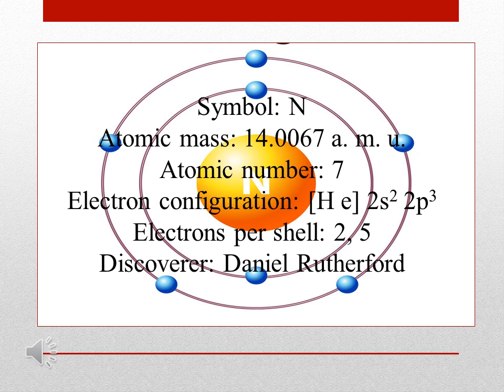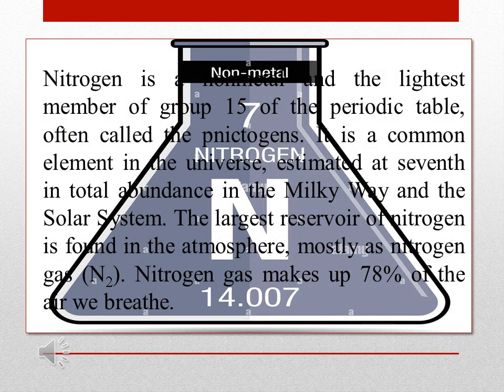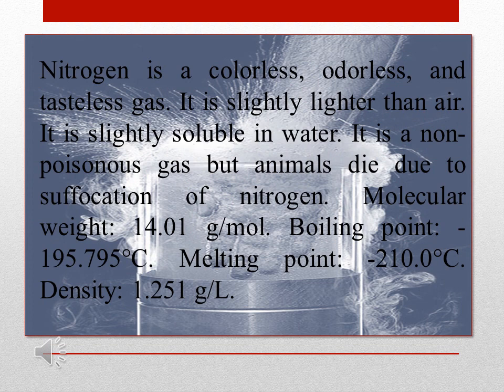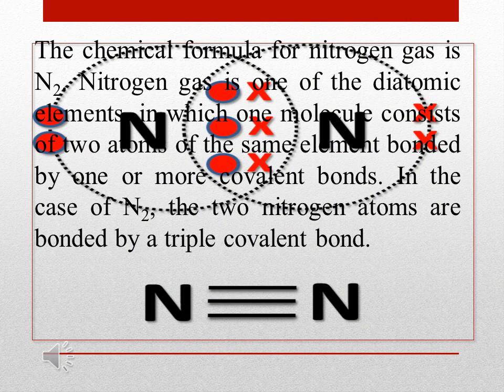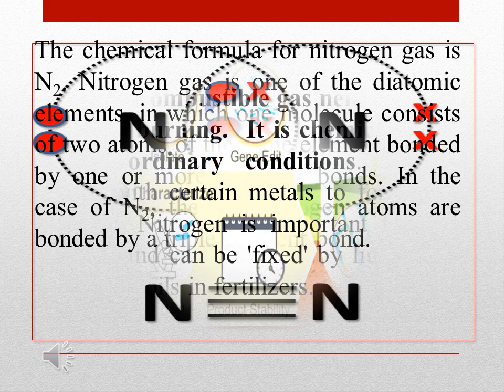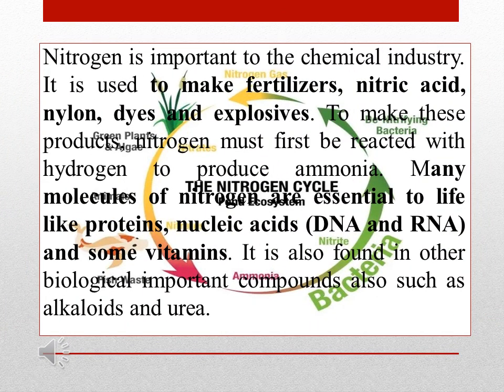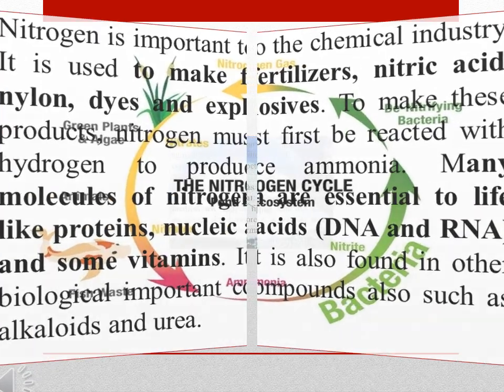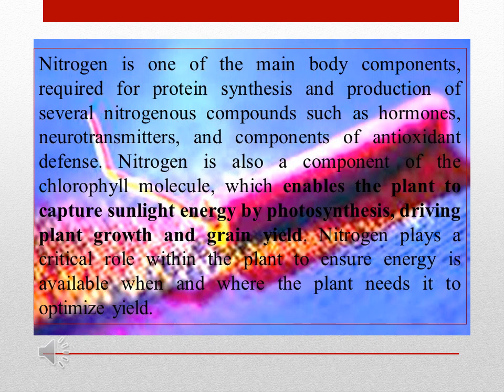Nitrogen (7 Element in the Periodic Table) chemistry concepts